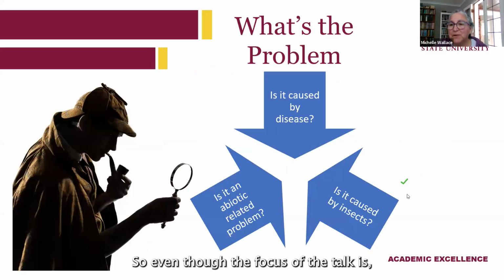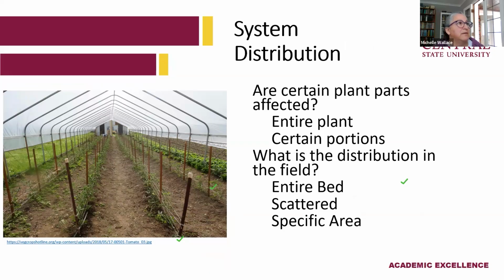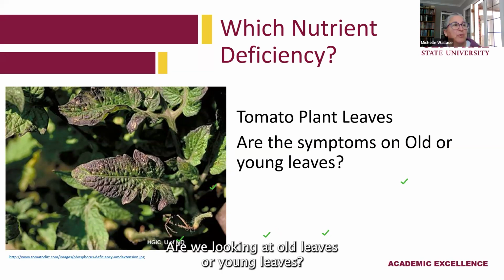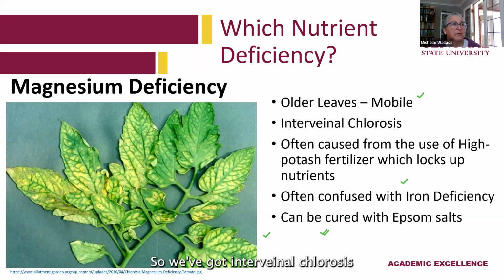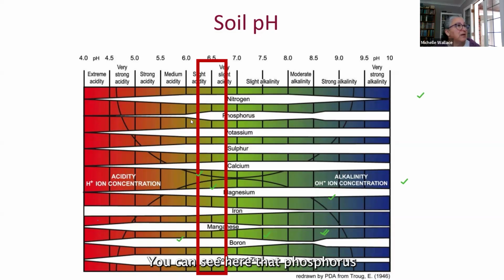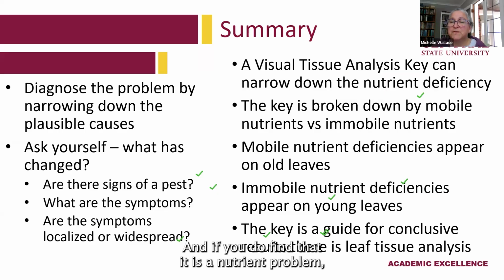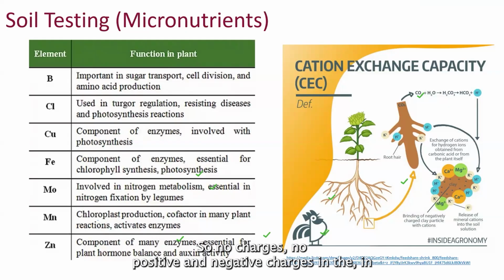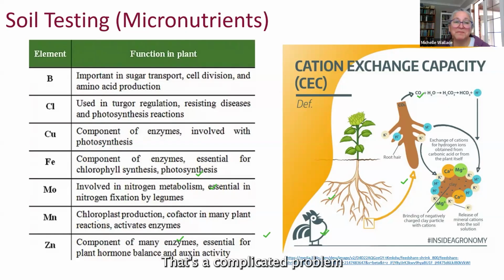Diagnosing Nutrient Deficiencies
Farmers often struggle to identify problems in the field. Let’s narrow down the possibilities by learning how to spot nutrient deficiencies. Understand the difference between signs versus symptoms, why these problems may be occurring, and what might be your next step.